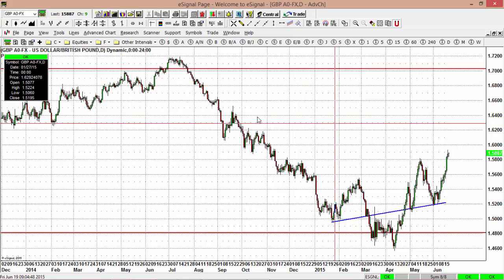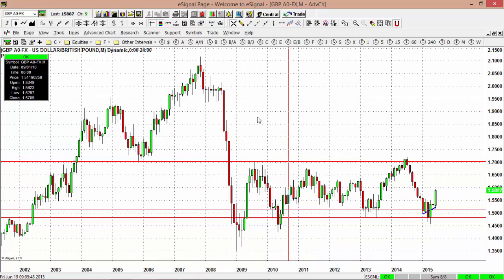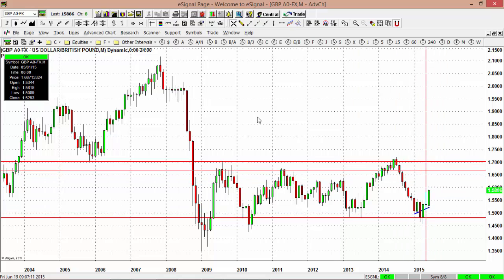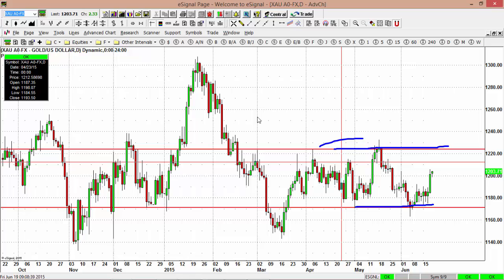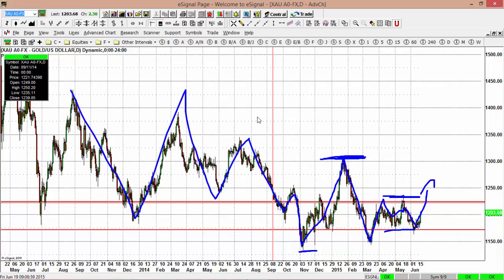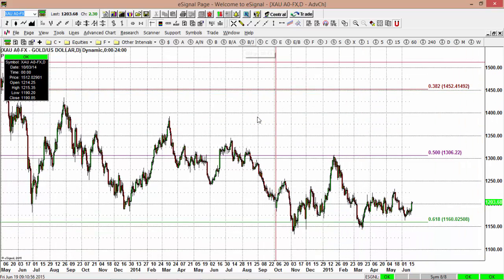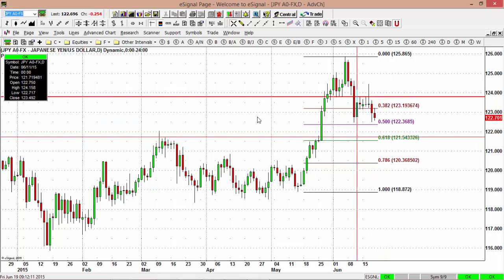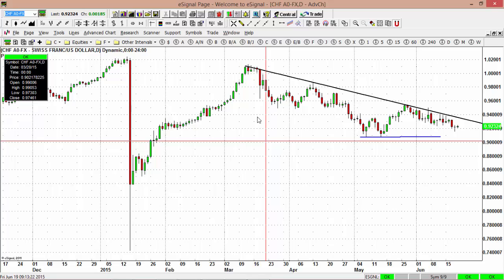Forex Technical Market Update June 19, 2015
Forex Technical Market Update June 19, 2015. For Free Forex Signals Go To http